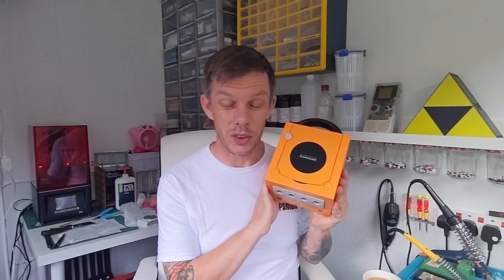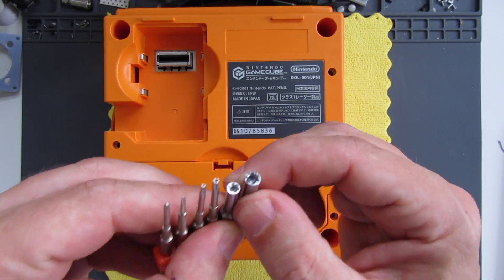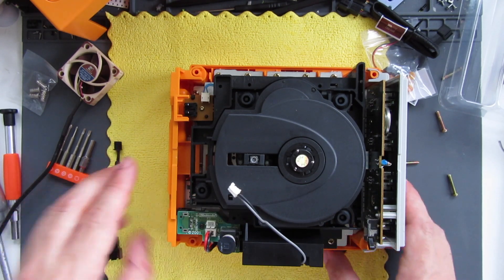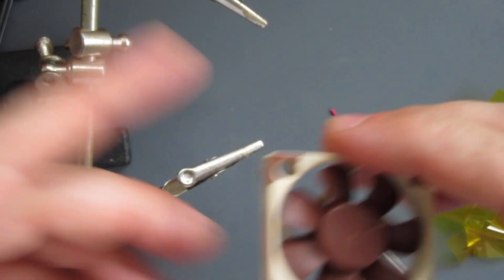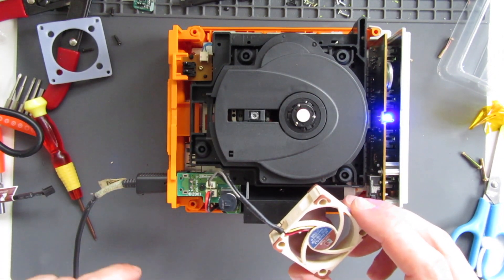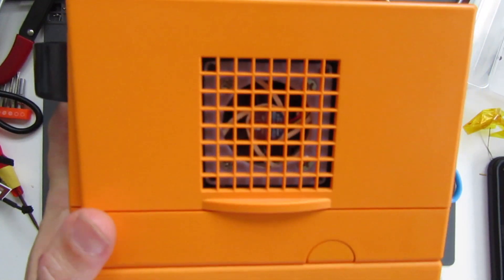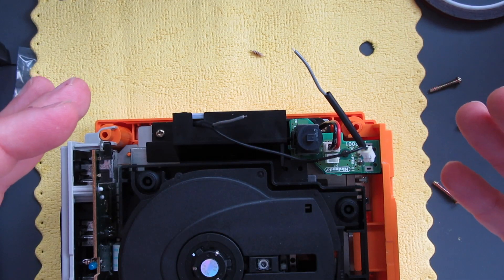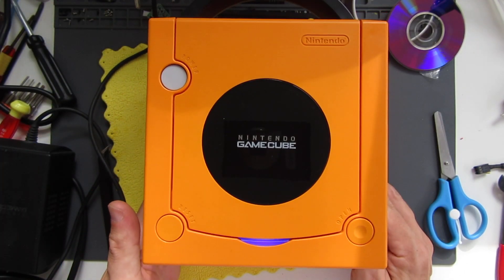Nintendo GameCube quiet fan upgrade, rewiring and tips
In this video:
Replacement metal thumbstick & C-stick for Nintendo GameCube controller aluminium alloy - Silver & Gold | ZedLabz:

Upgrading the GameCube's internal fan with a quiet 40mm Noctua fan without using an adapter cable (although if you don't like soldering I'd totally recommend the adapter cable)

00:00 Introduction
01:10 Thumbsticks update
04:10 Noctua fan
04:43 3D printed adapter
06:20 Rewiring the fan
12:00 Installation
15:53 First test
16:46 Troubleshooting
21:35 Final testing and conclusions

Noctua NF-A4x10 FLX, Premium Quiet Fan, 3-Pin (40x10mm, Brown):

Cameras:  Canon SX610 HS, Google Pixel 4a 5G
Hardware:  2012 MacBook Pro with SSD
Software:  iMovie